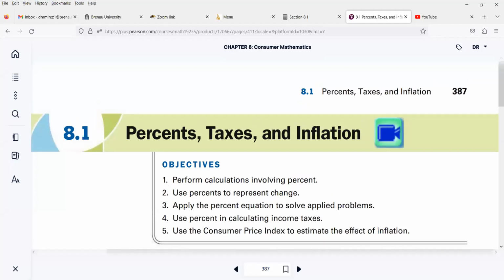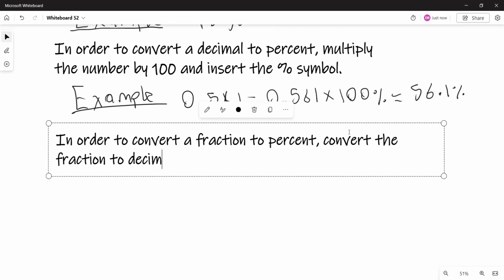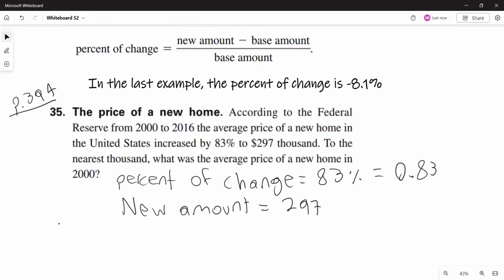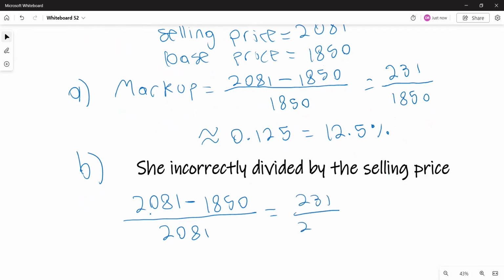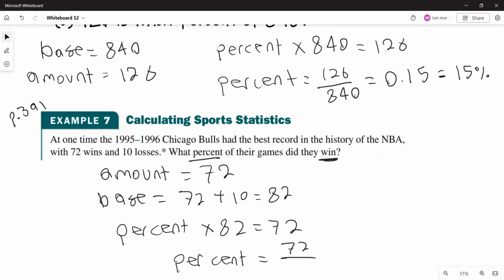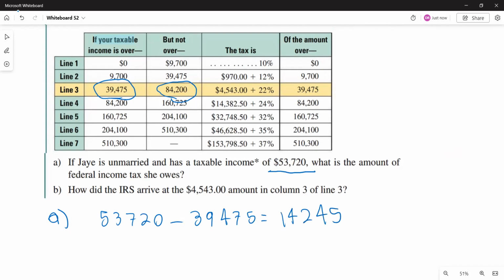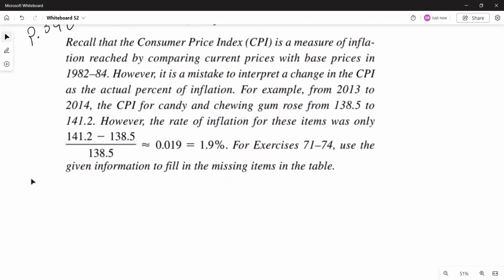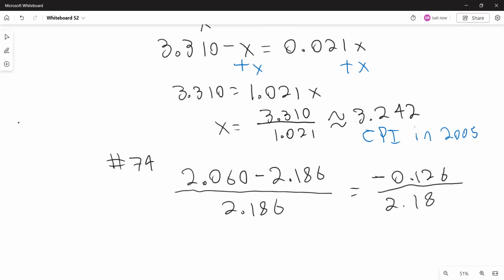Chapter 8, Section 1 - Percents, Taxes and Inflation